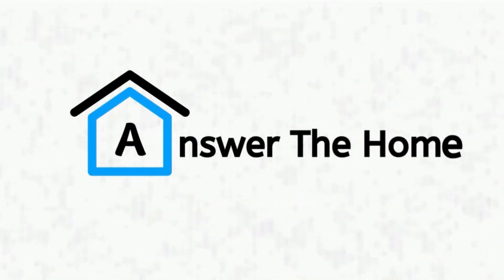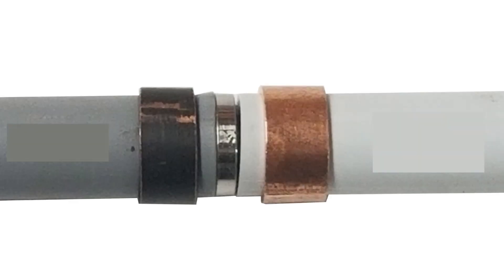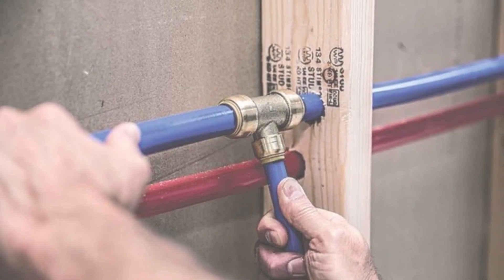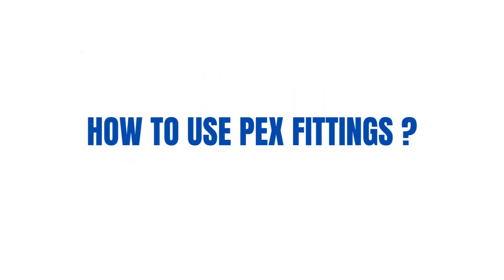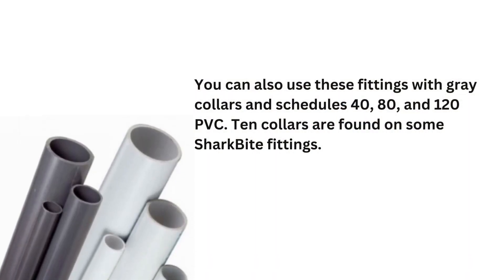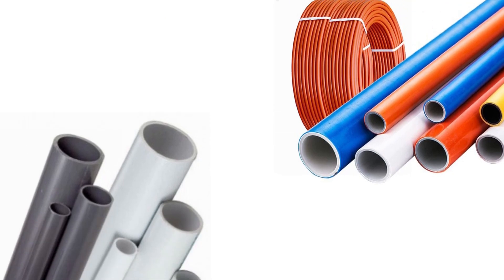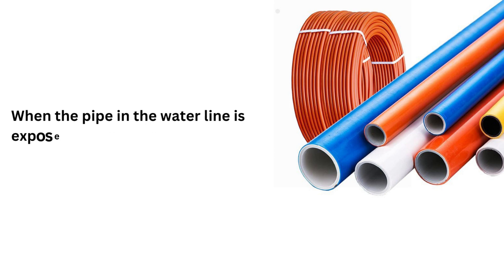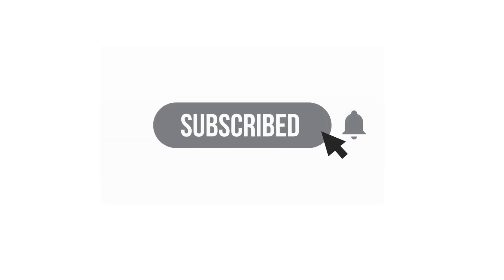Will PEX Crimp Rings Work on Polybutylene?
Will PEX Crimp rings work with polybutylene? Yes. It works on some unique transition coupling. But, you have to know the condition and system to use the PEX crimp rings on the polybutylene.

In this video, you will know to identify those fittings which can work on polybutylene. The detailed characteristics of these fittings are also described here. So, let’s explore the explanation of the PEX crimp rings for polybutylene.

FIND US -